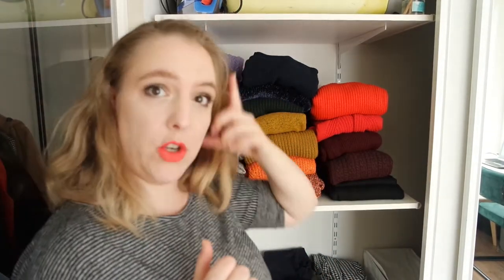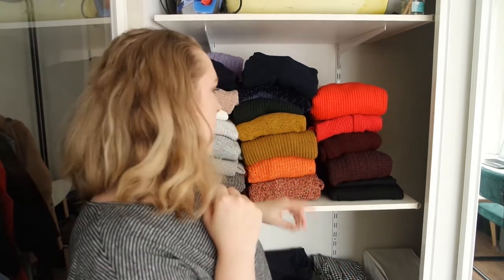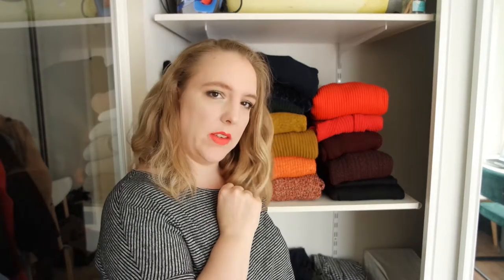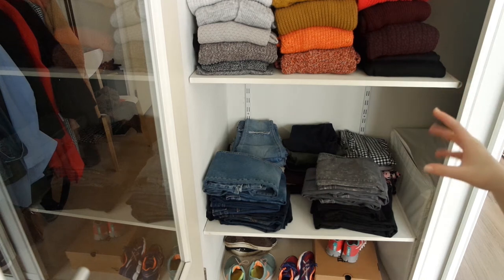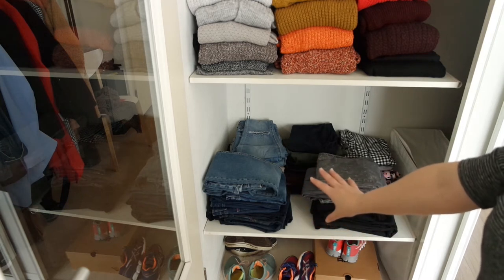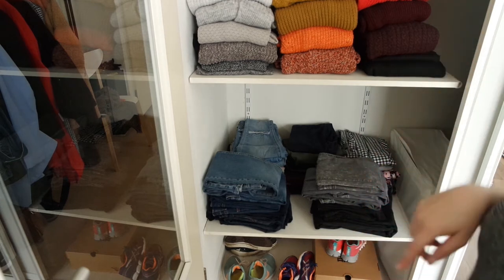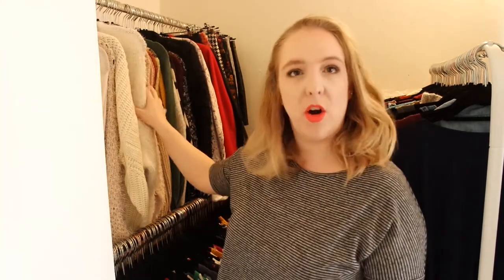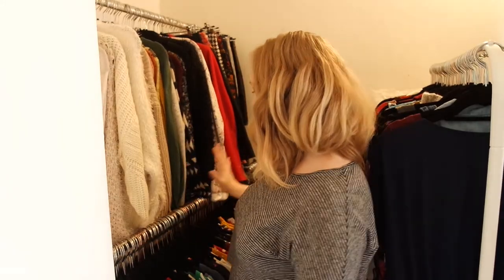Wardrobe Tour 2018 | Closet organization & how I store my clothes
in which I show you around my wardrobe after the move. I last did one of these in the summer time, but moving meant have a different wardrobe as well. Hope you enjoy!